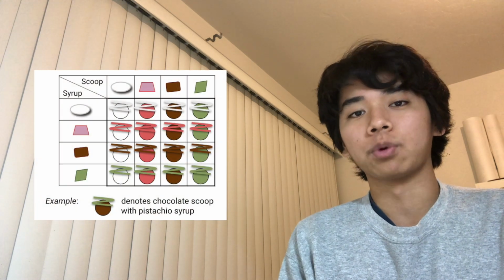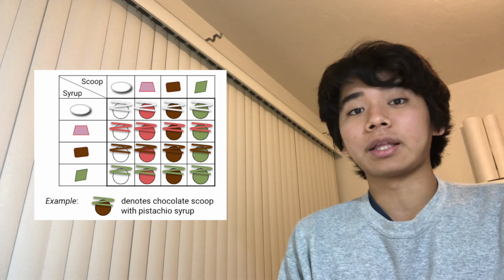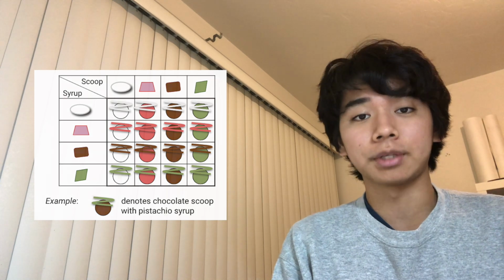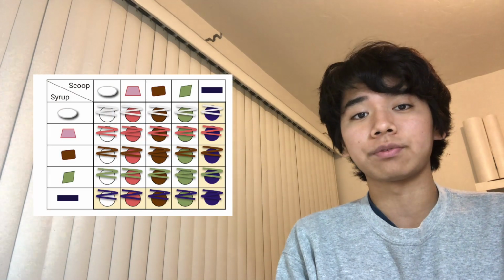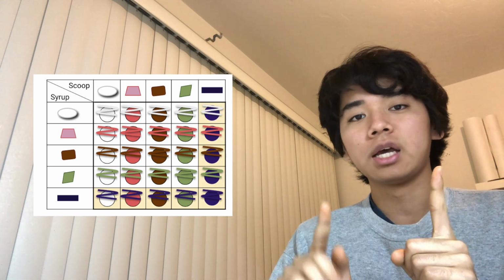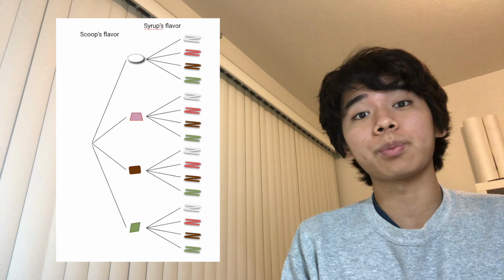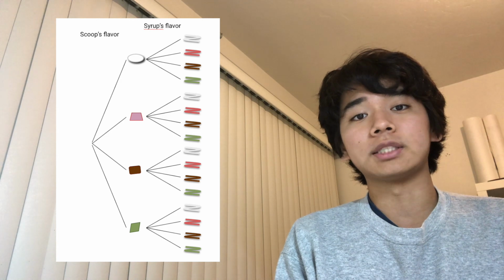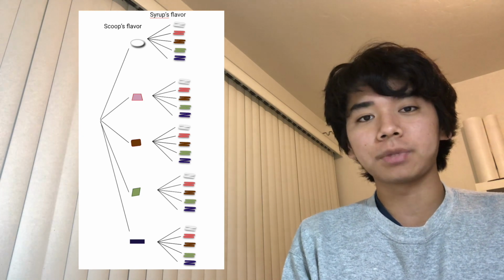Winter 2021 - M5 Part 1 Gelaterias - i) Intro + Gelateria Prima